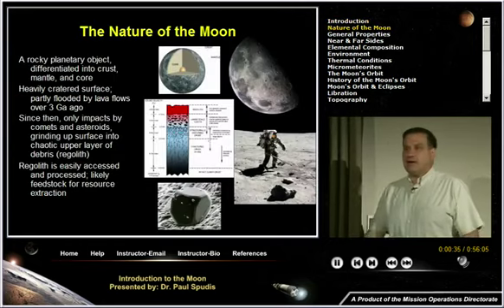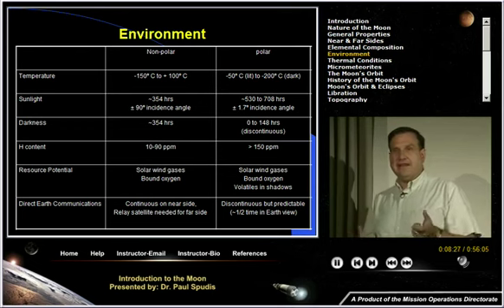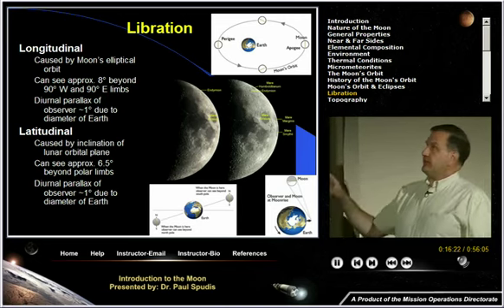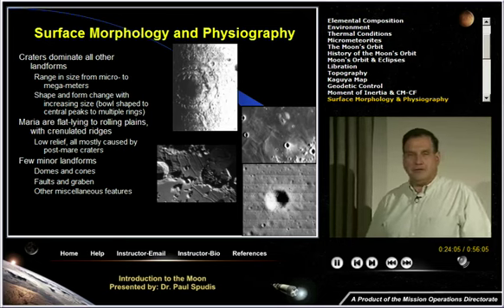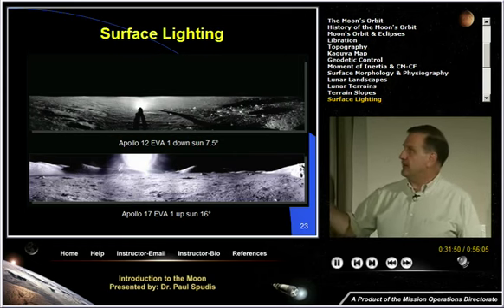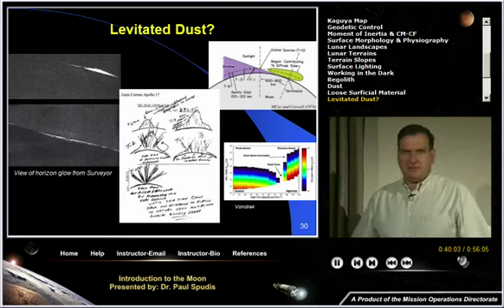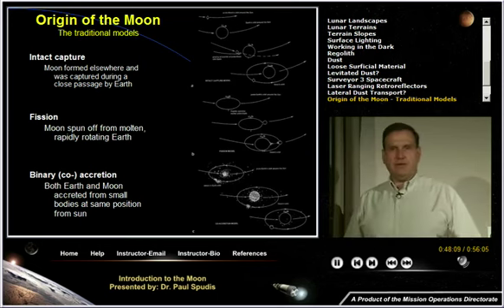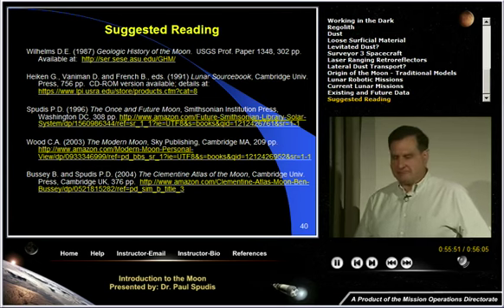Dr. Paul Spudis Lecture: Introduction to the Moon